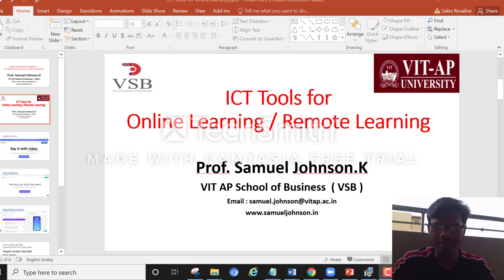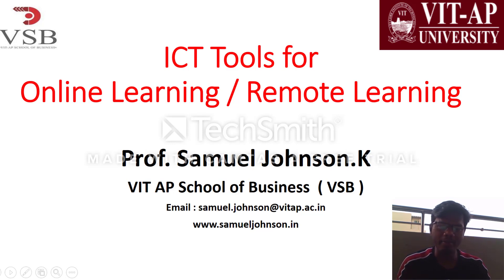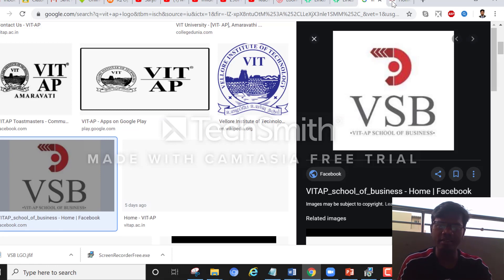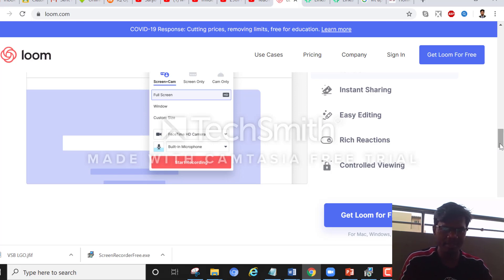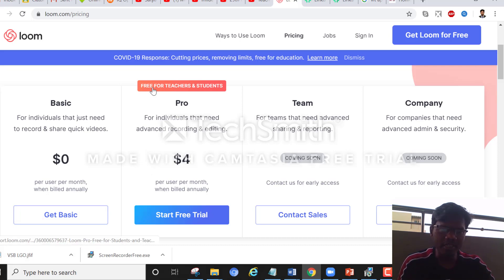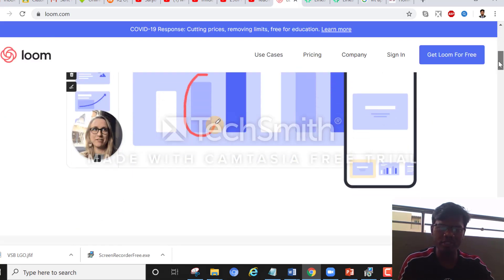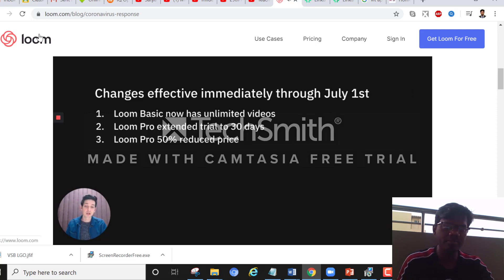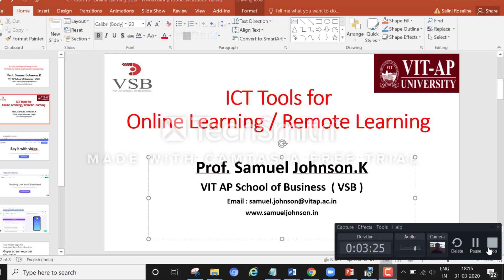LOOM VIDEO MAKING ICT TOOL BY SAMUEL JOHNSON VIT AP UNIVERSITY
LOOM VIDEO ICT TOOL BY SAMUEL JOHNSON VIT AP UNIVERSITY

In this video I am giving a short orientation of how to use LOOM video tools.
I would like to thank CAMTASIA studio for their wonder full too to create this.